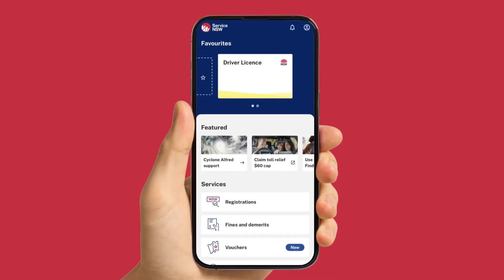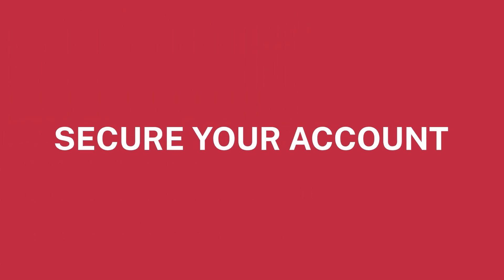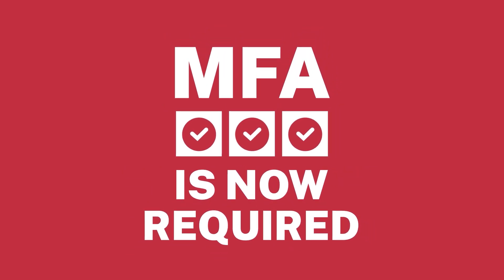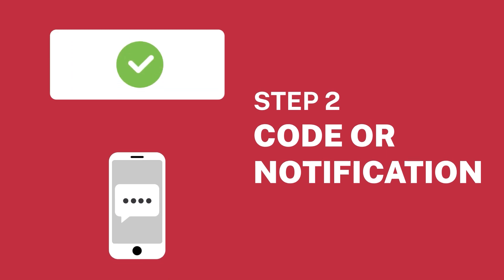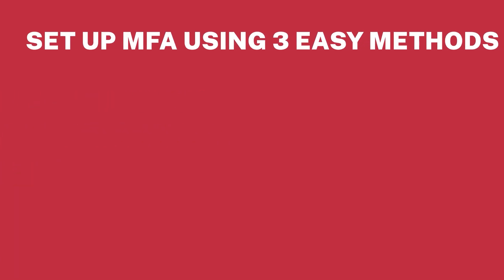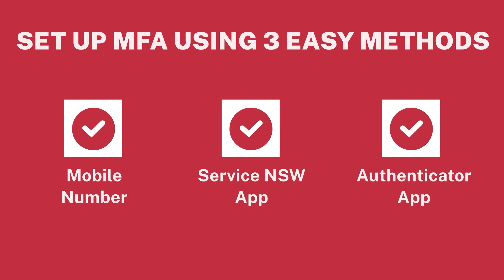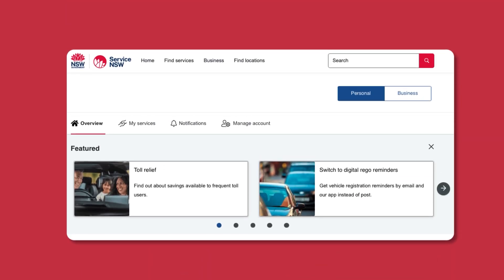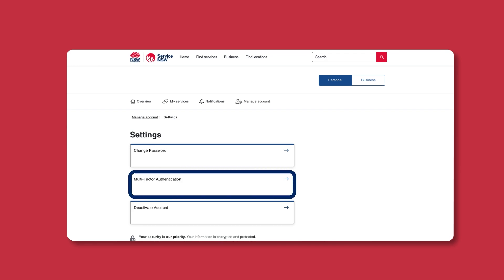Service NSW Multi-factor authentication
Multi-factor authentication will be required for all MyServiceNSW Accounts. Get ready now to keep your account secure.